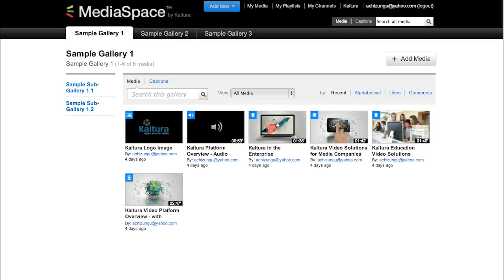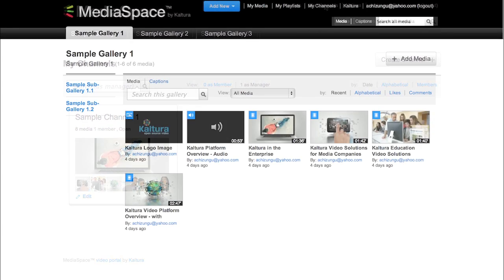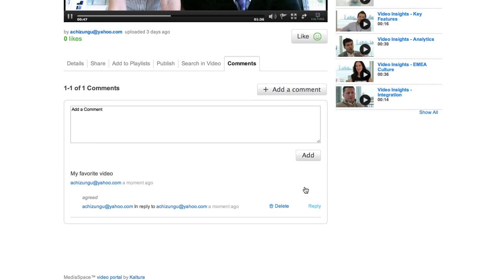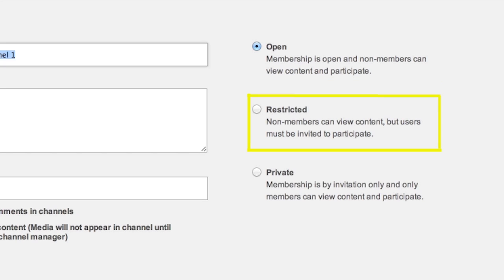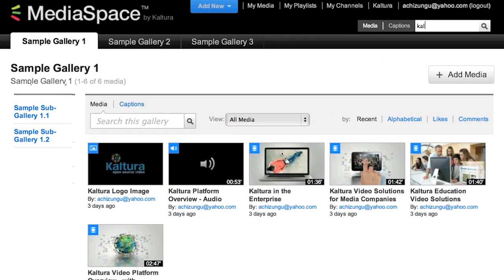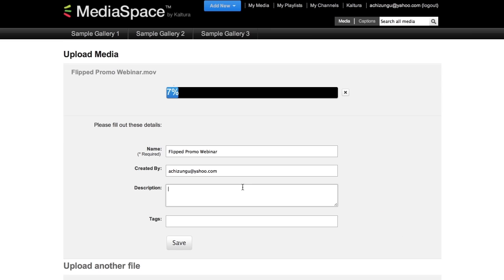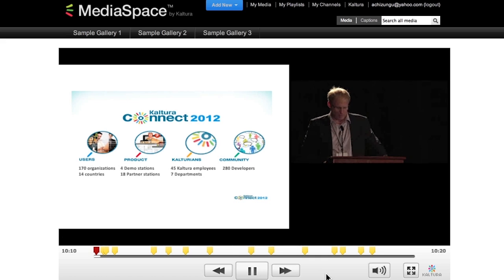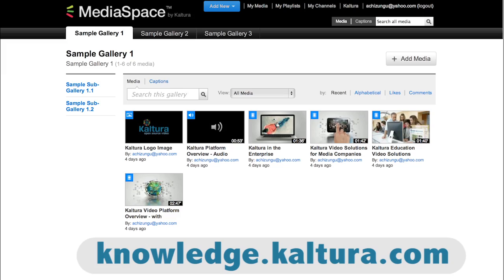MediaSpace Overview | Kaltura Tutorial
This video tutorial is an overview of Kaltura's out-of-the-box video centric site MediaSpace, also known as KMS. MediaSpace is allowed for content creating and sharing.  Features include, but not liminted to, creating playlist and social features, like liking and replying to comments. This video begins with a brief overview of how Mediaspace is organized (explaining galleries, channels, etc.) and then walks you through more functions in detail.

-Your content delivered to any device, anywhere, anytime. Full support for online media across devices, including mobile devices and connected TVs, all browsers and operating systems. Learn more »
Harvard University, NYU, UPenn, Ikea, Texas Instruments and others. View our customers »